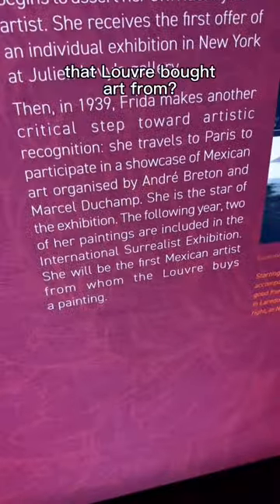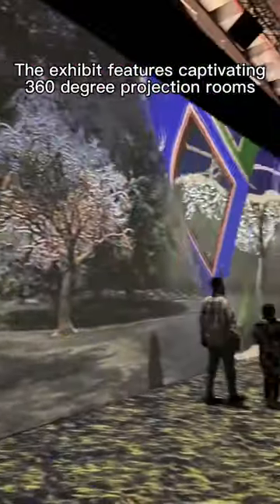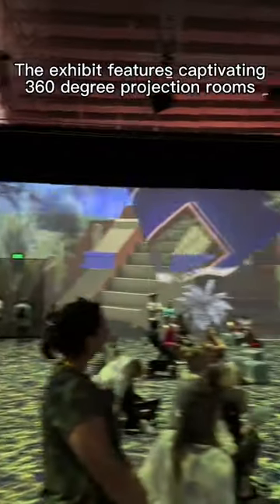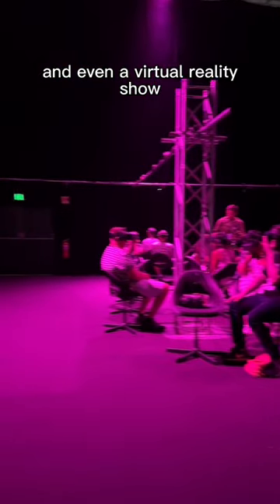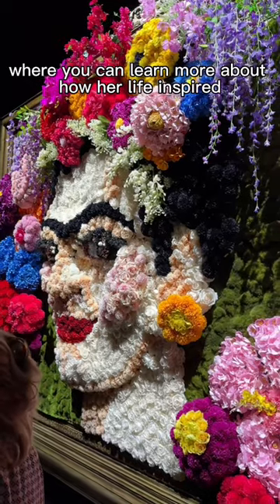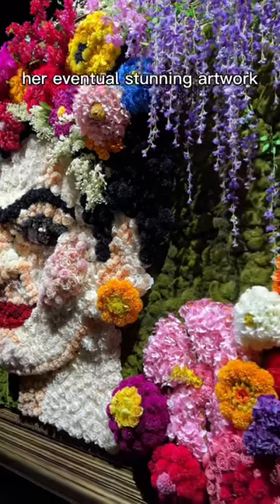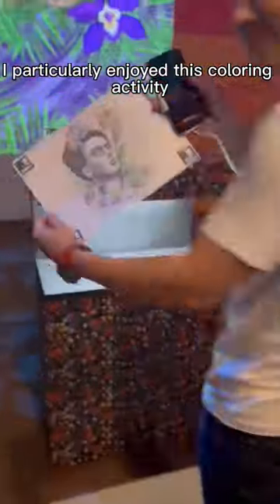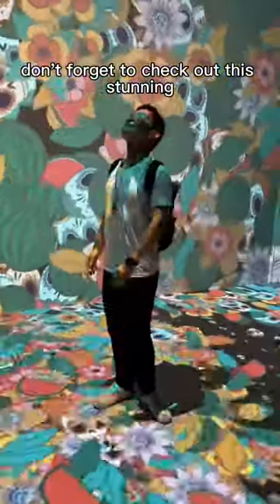UNIQUE Multi Sensory Frida Kahlo Exhibit in Sydney this Summer!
If you're looking for something to do in Sydney this summer, be sure to check out the Frida Kahlo exhibit at the Cutaway in Barangaroo. It's an immersive, multi-sensory experience that offers insights into one of history’s most iconic artists.

The exhibit features captivating 360 degree projection rooms and even a virtual reality show that takes you on a journey through Kahlo's life and how it inspired her art work.

I can honestly tell you so many facts about Friday Kahlo now, who said history has to be boring?

I have a whole new found respect for this iconic mexican artist

The Friday Kahlo Life of an Icon exhibit is running at the Cutaway in Barangaroo till the 7th March 2023, tickets start from $35

and would love to be friends with you there!